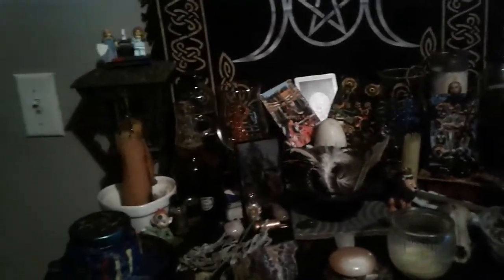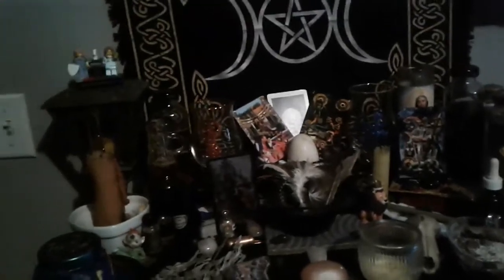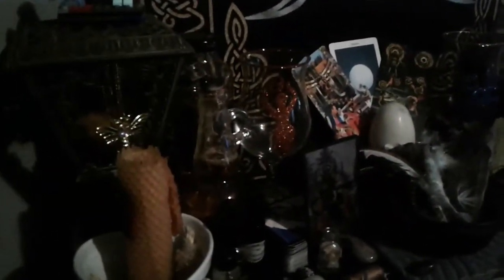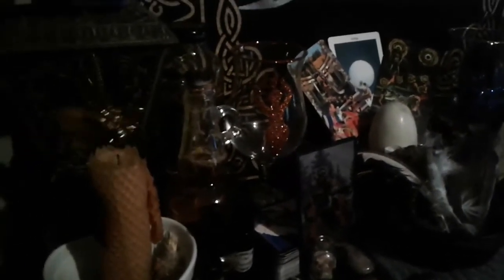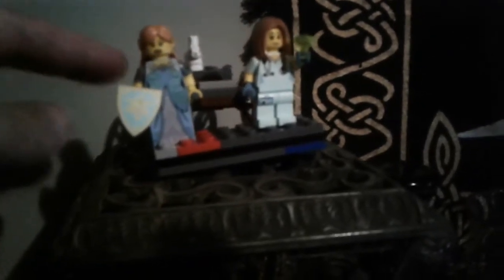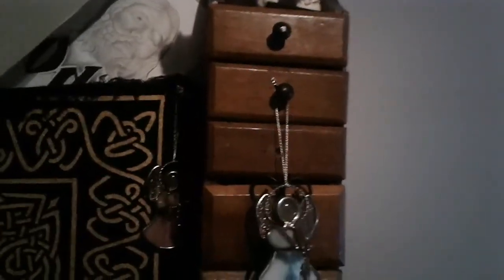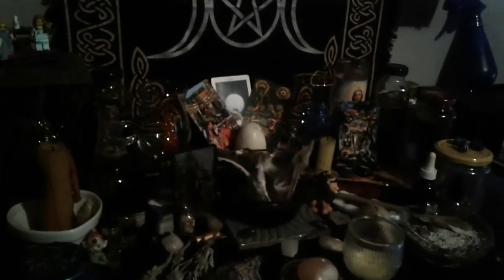My Autumn Altar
Nothing much has changed just the cloth !